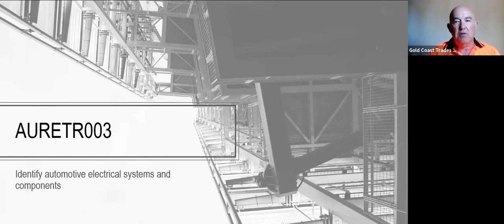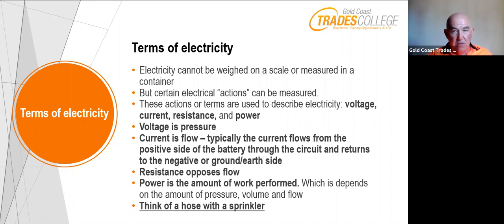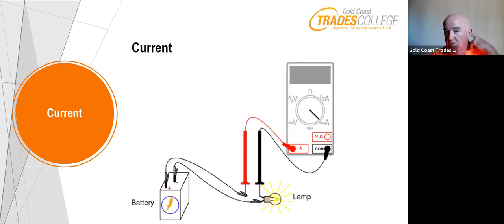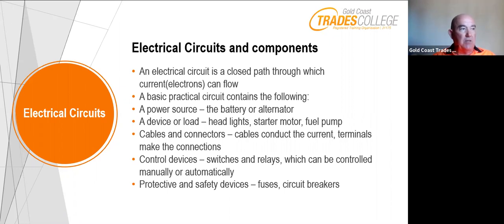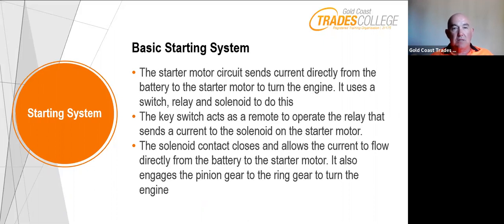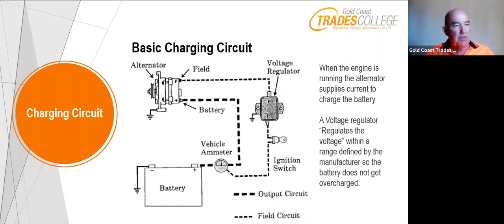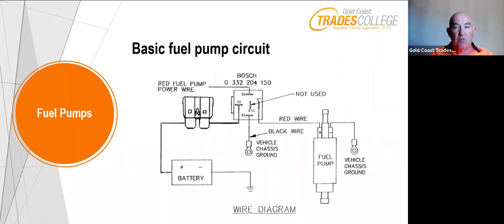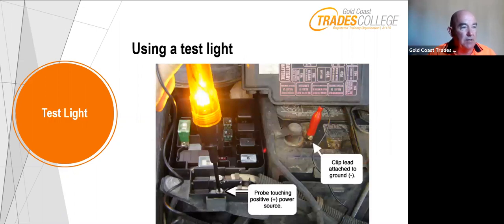AURET003 Identify Automotive Electrical Systems and Components